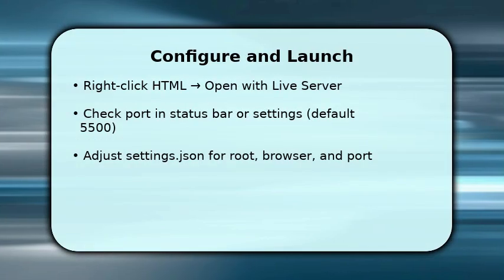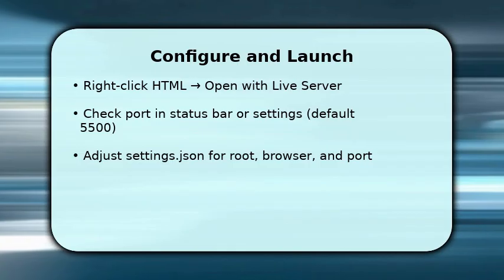How to Find Go Live on Visual Studio Code (full Guide)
How to Find Go Live on Visual Studio Code (full Guide) | 🔒 Surfshark VPN Deal — Stay private and secure. $1.99/mo + 3 Months Free ▸

Dive into the world of live streaming directly from Visual Studio Code! This comprehensive guide will walk you through every step needed to set up and go live on YouTube using VSCode. From installing necessary extensions, configuring your camera settings for optimal video quality, troubleshooting common issues, all the way to sharing with a global audience – we've got it covered.